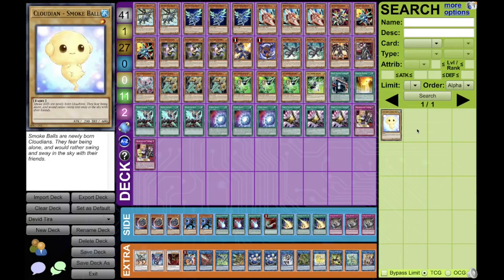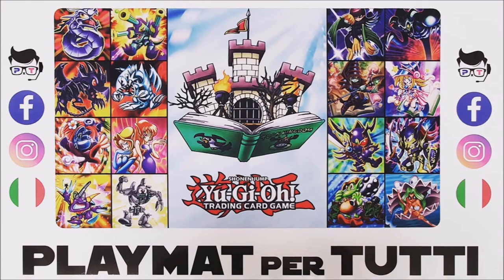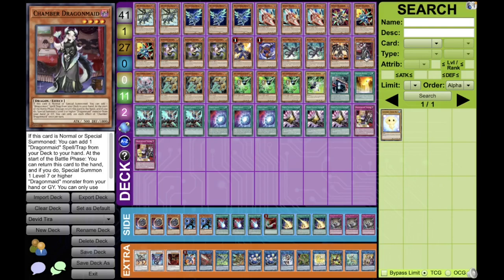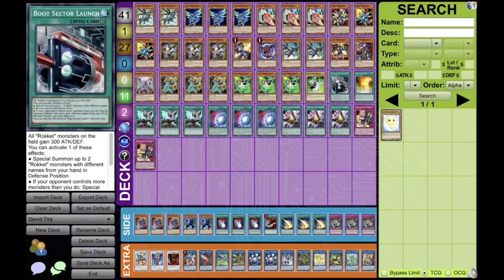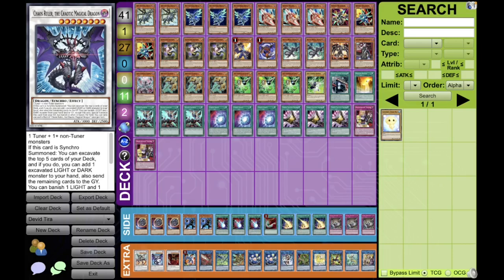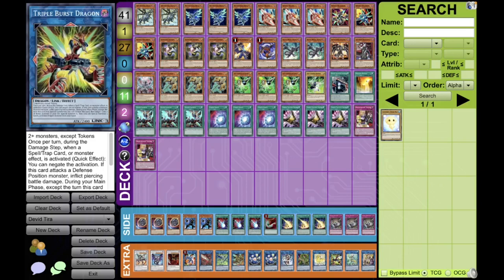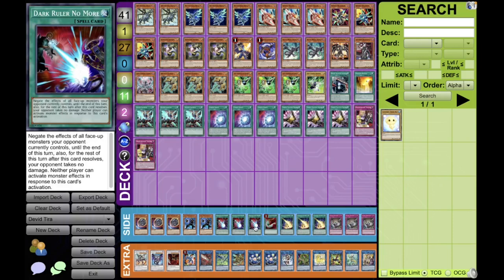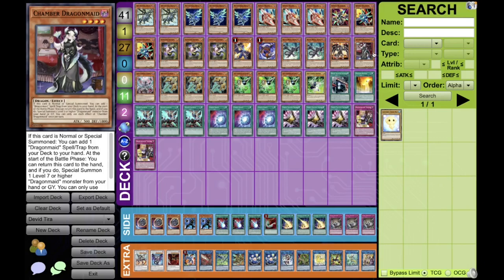Yu-Gi-Oh! | 1st Place | PH CUP (VIP ed.) | Dragon Link by D. Tira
| Dragon Link | Deck Profile (March 2022)
[1st Place | ***GRAND PRIX*** Purple Haze CUP 2022 - VIP ed. | Devid Tira (🇮🇹)]

⬇️ COMMENTARY BY ⬇️
(Alex Bonetti - "Purple Haze Team")

(GRADING CARDS)
⚠️"GRAAD"⚠️

 (CUSTOM PLAYMATS)
⚠️"PLAYMAT PER TUTTI"⚠️

(TOURNAMENTS FB GROUP)
⚠️"SCROLLANDLOCK GAMING"⚠️

(PROFESSIONAL SELLER)
⚠️"EXTIMATE-CARDS"⚠️

(OFFICIAL PARTNER)
⚠️"Yu-Gi-Oh! Italia"⚠️

Music video 1:
[FREE] Club Banger Type Beat "SWING" (Prod. Hello Noise)

Music video 2:
Track: [FREE] Hard "Samurai" Type Beat - (prod. RavenBeats)

Music Outro:
🎵 Track: Dope Melodic Trap Beat / Rap Beat Instrumental (Prod. Ihaksi)
Follow - (Raider On The Beat) ⬇️